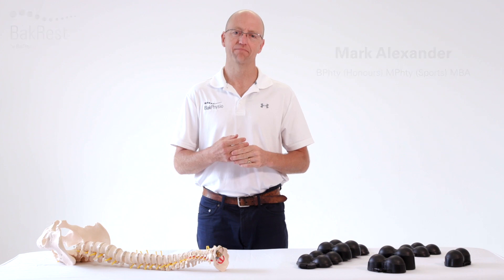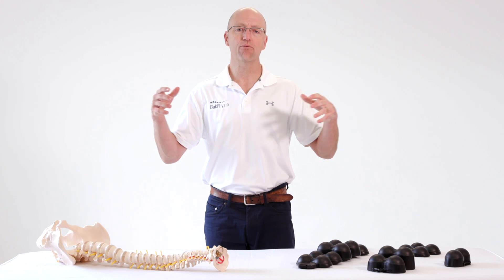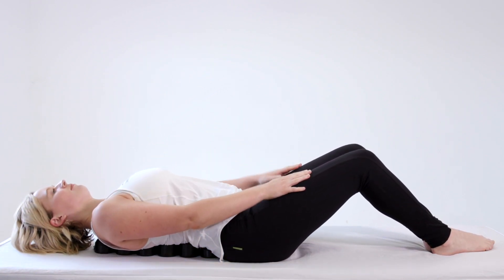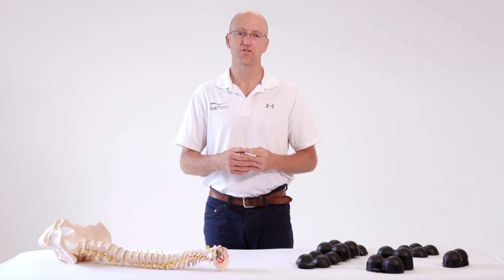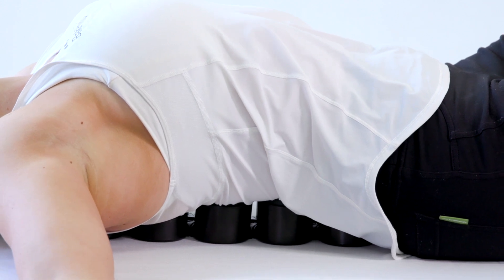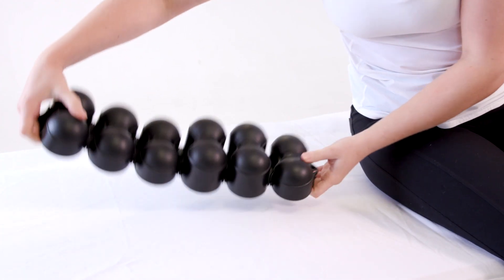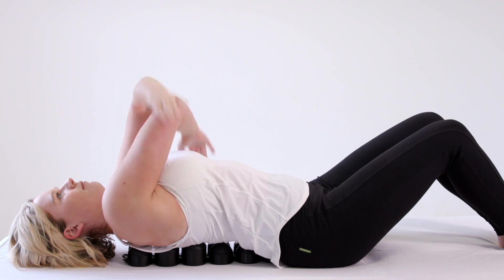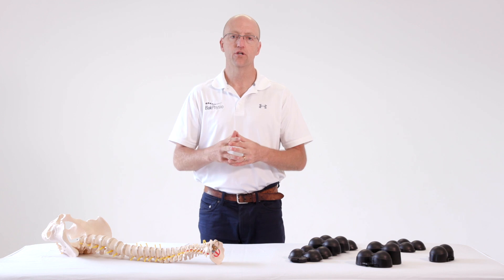Bakrest - How To Use On The Floor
How to use the BakRest lying on the floor to relieve back pain and stiffness